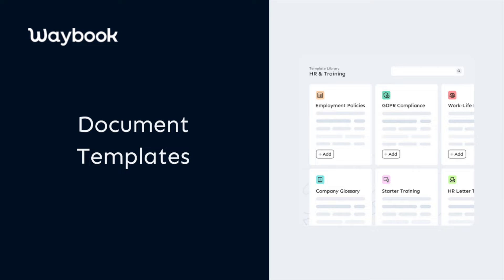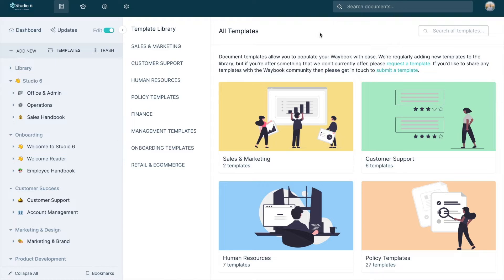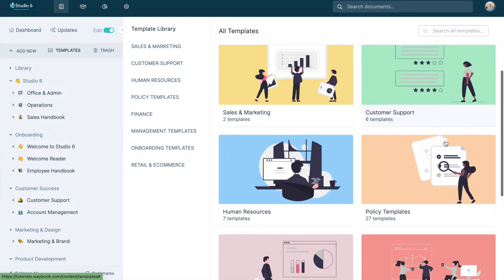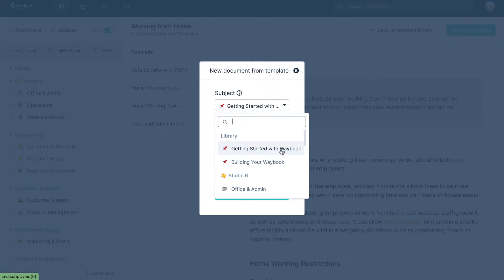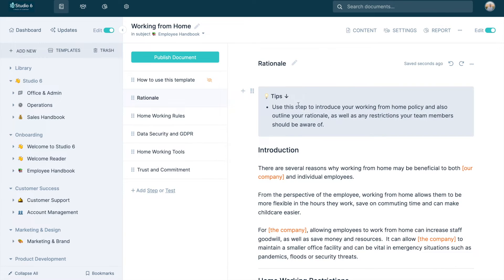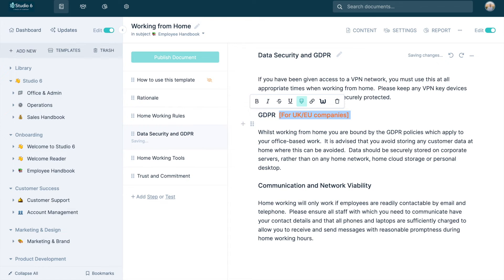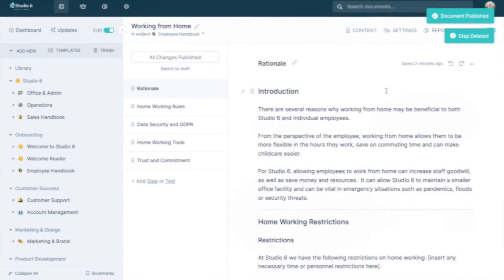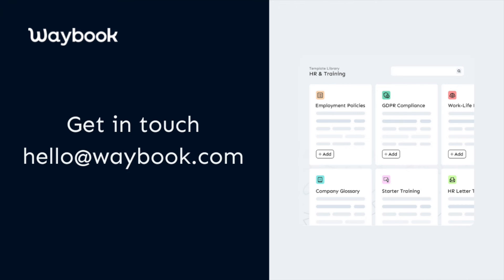Creating SOPs using Waybook Templates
At Waybook, we understand that getting your entire business on the same page is no mean feat and so our process experts are constantly building new document templates to help your team create a central source of truth ✨

In this tutorial, we'll show you around the Waybook Template Library and share the simple steps you'll need to add expert created SOPs to your own Waybook.

Remember, if you're looking for help with building your own Waybook, get in touch with the success team at to schedule a free one-to-one coaching call.